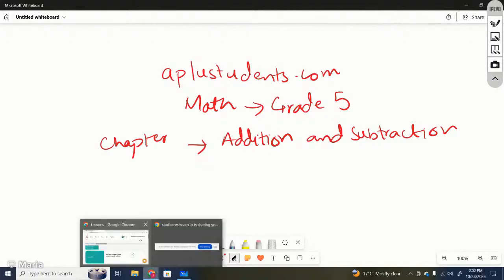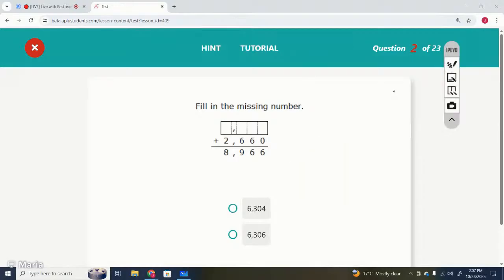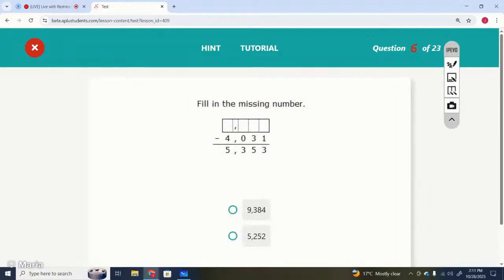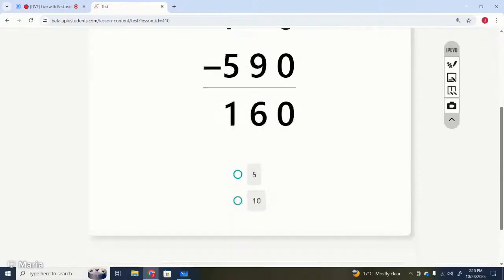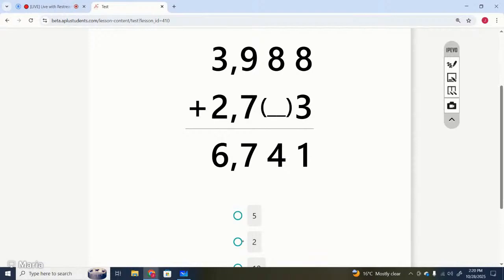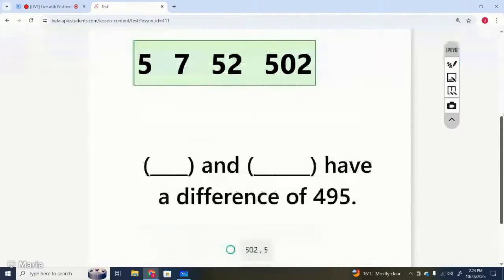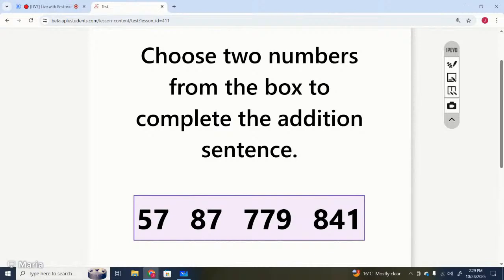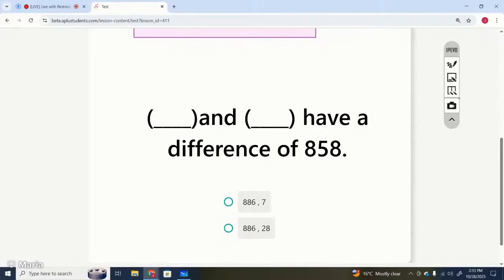Grade 5 - Math: Addition and subtraction